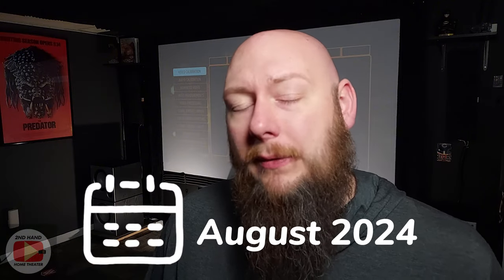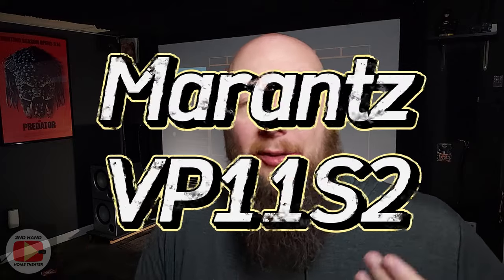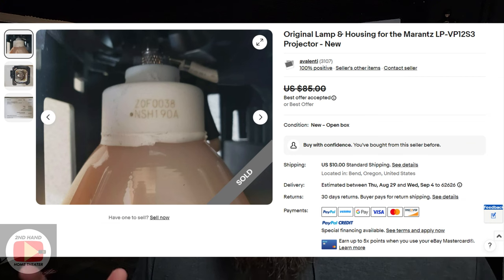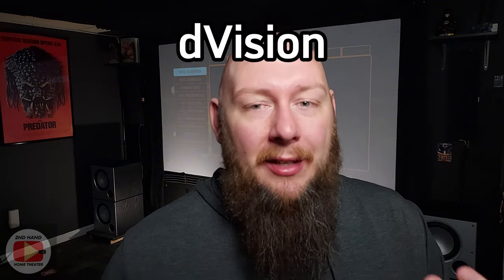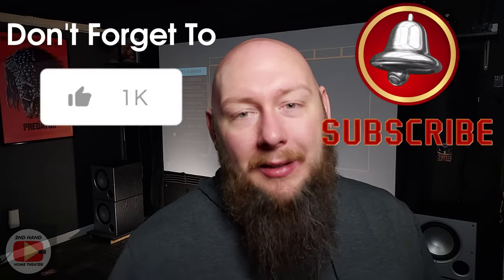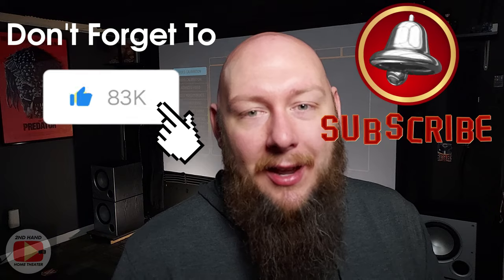The Marantz VP11S1 Projector Left Me Amazed!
In this video, I dive into the incredible Marantz VP11S1 projector that completely blew my mind! Join me as I explore its exceptional picture quality and immersive cinematic experience that sets it apart from the competition. Whether you're a home theater enthusiast or just curious about high-end projectors, this review covers what you need to know about the Marantz VP11S1.

Home Theater Equipment:
Projector: Knoll Systems LED 1081 & Marantz VP11S1
Screen: DIY 110" 1.0 Gain Screen
Front L&R Speakers: DCM Timeframe 600
Center Speaker: Infinity Beta C360
Rear Speakers: JBL Pro 8340a

Thanks.